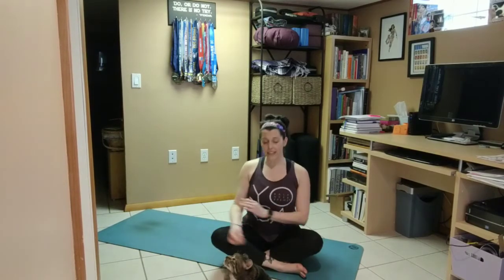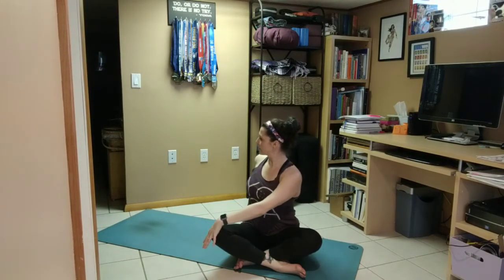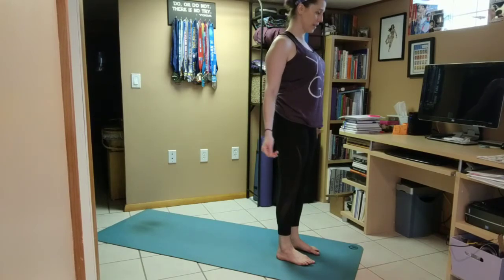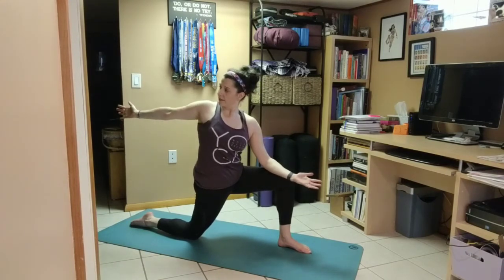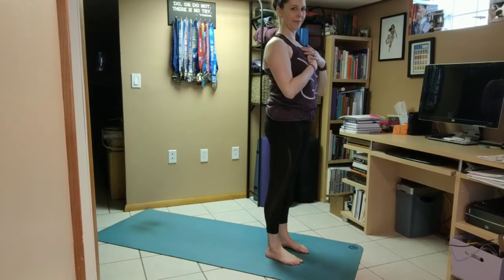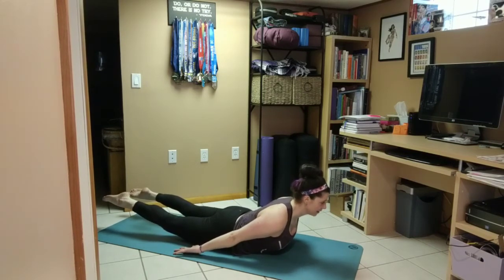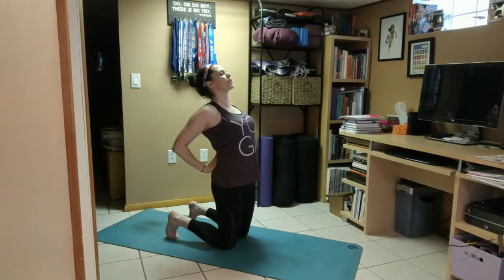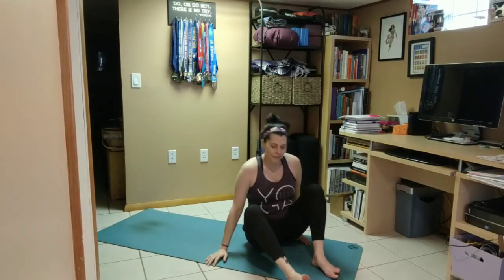Foundations with Alyssa- Backbend Focus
Alyssa's Foundations class will offer you a focus on backbend in this video. Enjoy building- from your foundation, up!